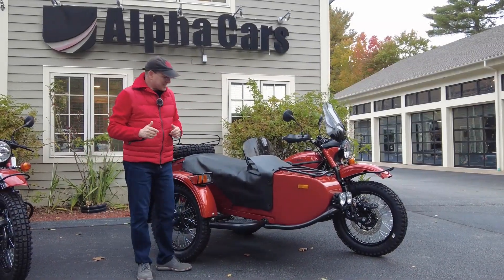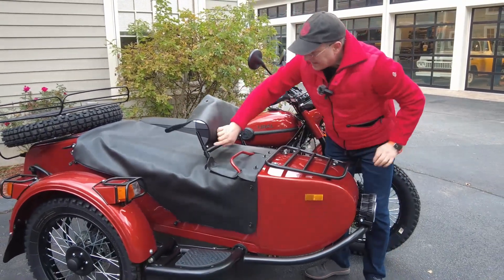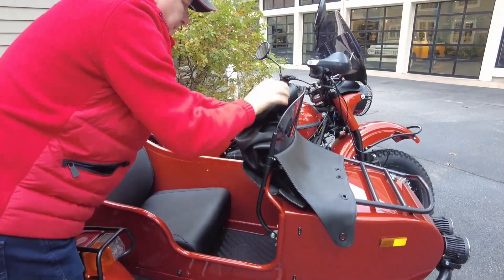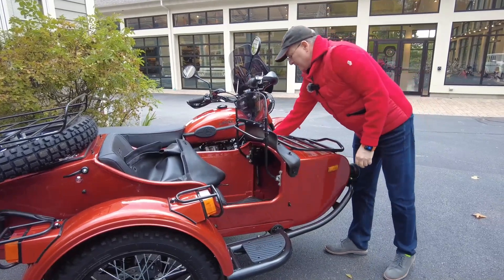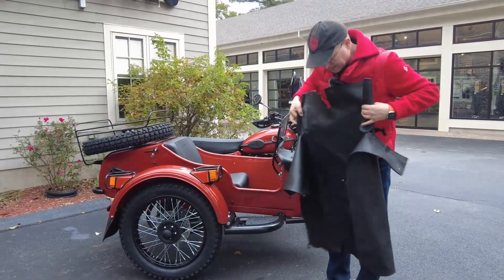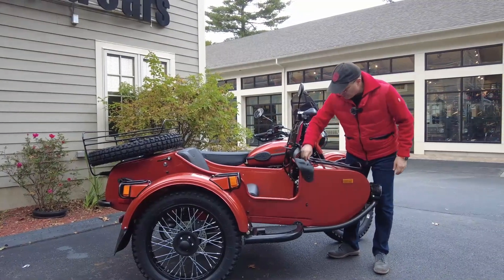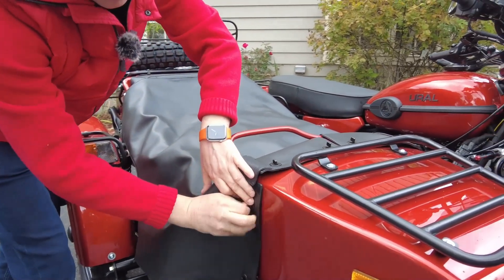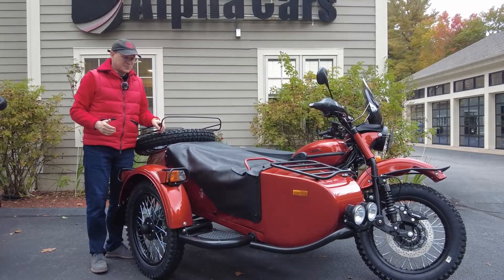Ural Sidecar Tonneau Cover & Windshield Setup Explained!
In this video, Dmitry shows us how to use and set up the tonneau cover and windshield accessory on a Ural sidecar! This in particular is a 2022 Ural Gear Up in the wonderful Terracotta Metallic color.

OUR LOCATIONS:
AlphaCars & Motorcycles (Boxborough)
649 Massachusetts Ave, Boxborough, MA 01719

178 Great Road, Acton, MA 01720

116 Main Street, Spencer, MA 01562